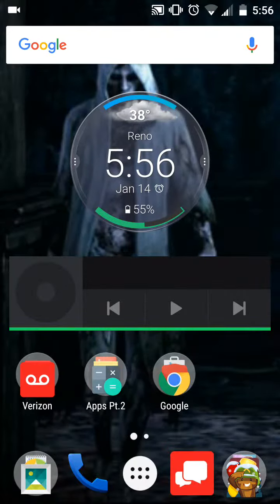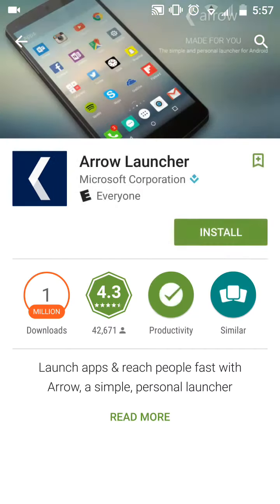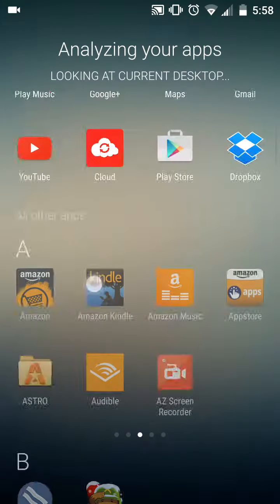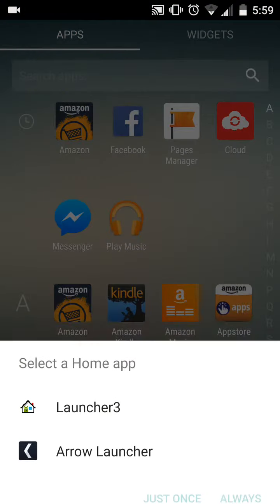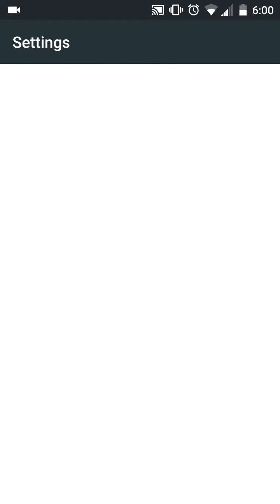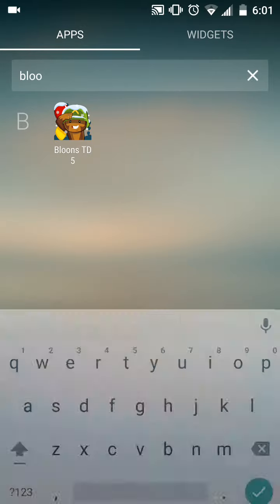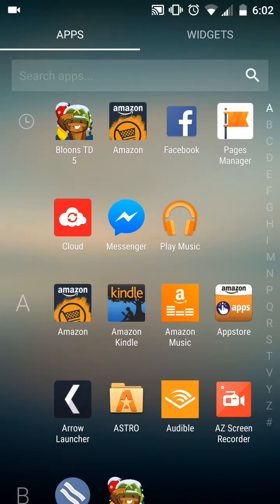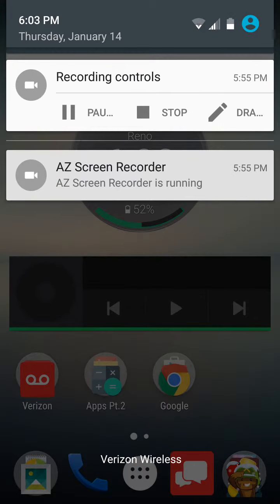How to get a launcher on Android 5.1